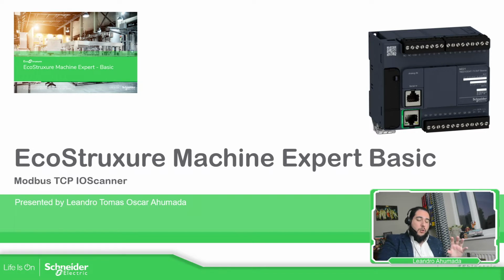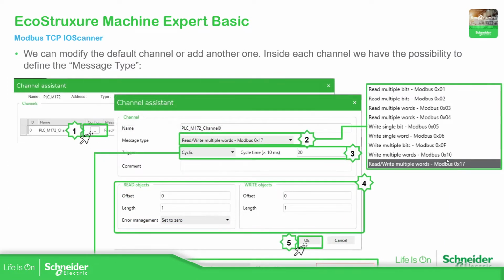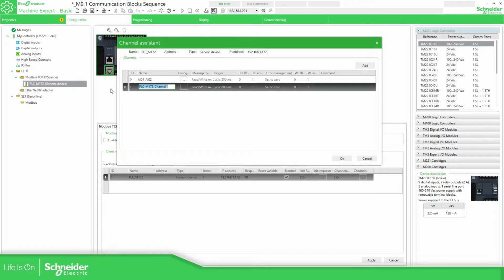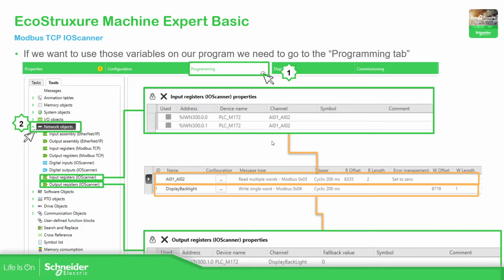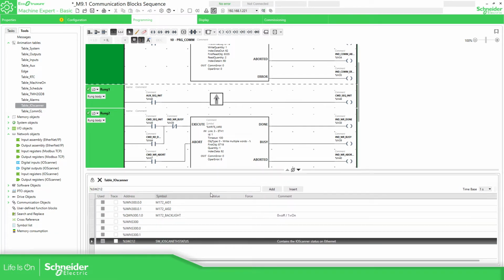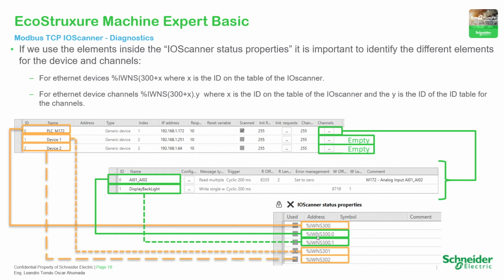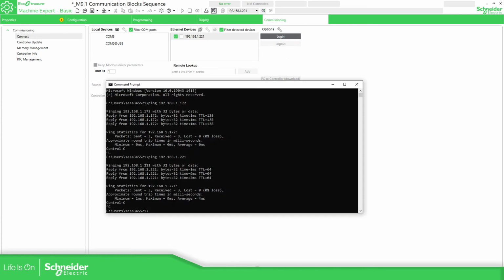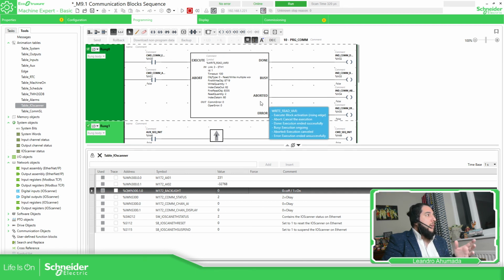Training - M221 - M10.2 Modbus TCP IO Scanner